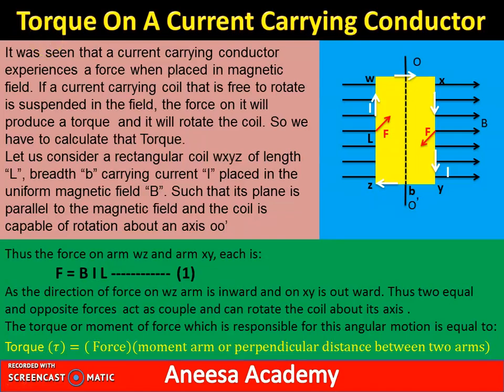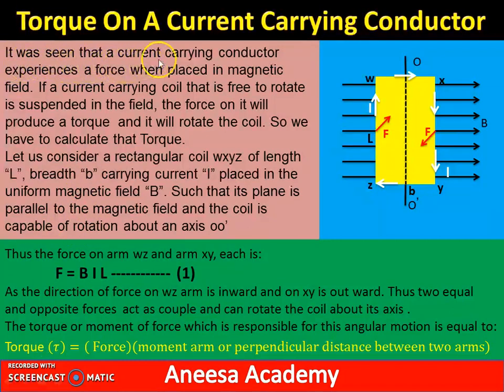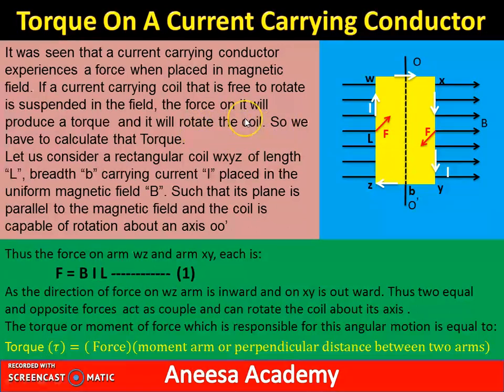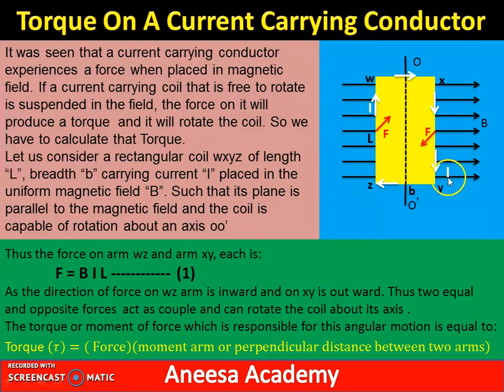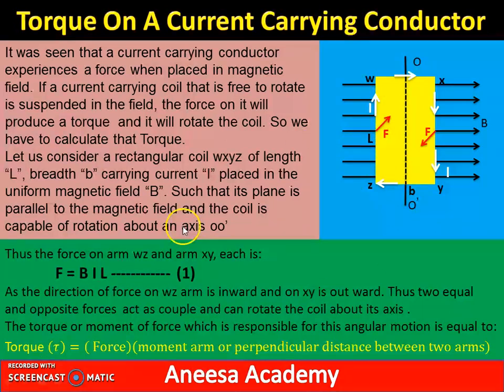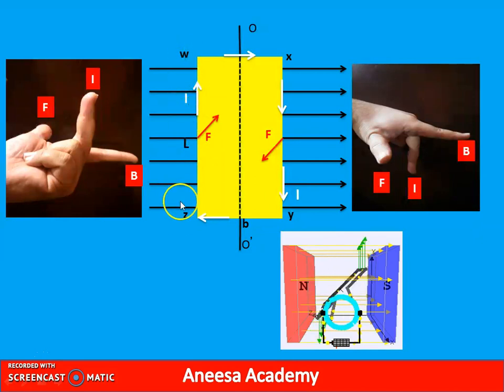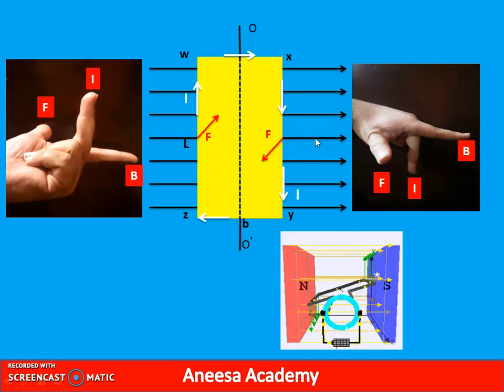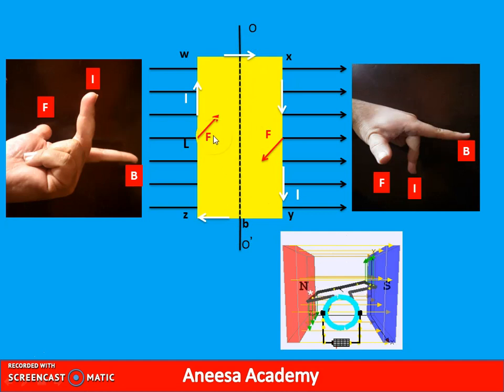Torque on a current carrying coil in a magnetic field || 12 Physics ||Hindi/Urdu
Torque on a current carrying conductor in a magnetic field By Kalimullah
Standard: XII class
Chapter: 14
Sindh Text Book